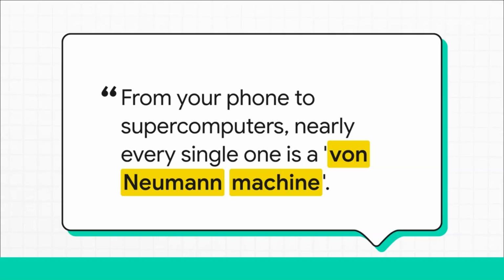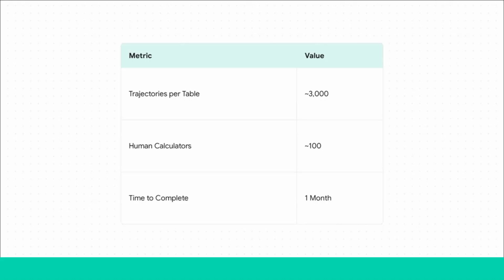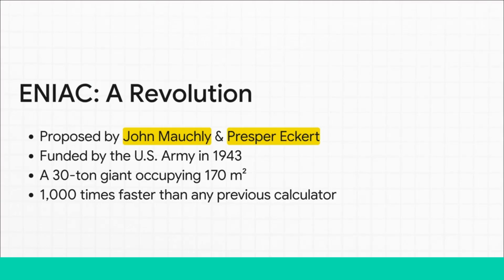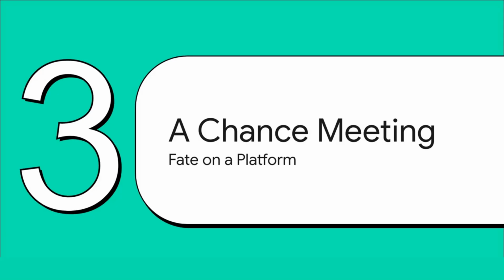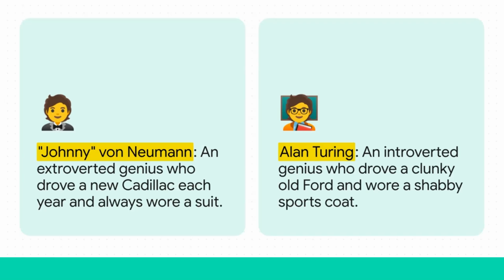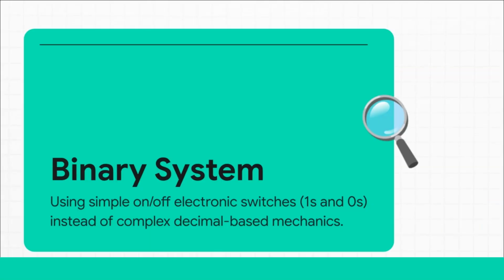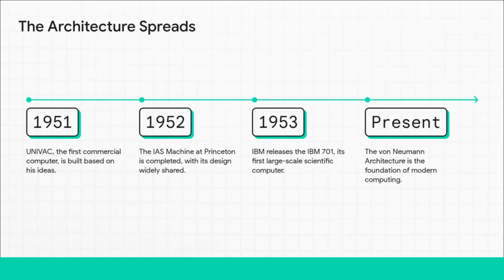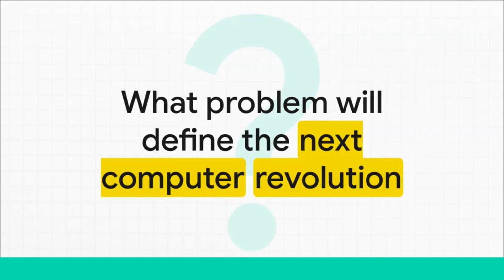#06 The Father of Moden Computer: John von Neumann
This video provides a detailed account of the birth of the modern computer, with a particular focus on the pivotal contributions of John von Neumann. It begins by explaining how the demands of ballistic calculations during World War II spurred the search for more efficient computing tools, highlighting the limitations of Vannevar Bush’s differential analyzer and the growing desire for electronic computers. The narrative then delves into the development process of the ENIAC computer and its shortcomings, placing emphasis on von Neumann’s involvement and his introduction of two foundational design concepts for modern computing — the stored-program principle and the use of binary — which ultimately shaped the von Neumann architecture. The video also notes the connection between Alan Turing’s early theoretical work and von Neumann’s ideas, briefly outlining von Neumann’s life, the reasons he is hailed as the “father of the computer,” as well as his influence on Cold War defense policy and his untimely death.